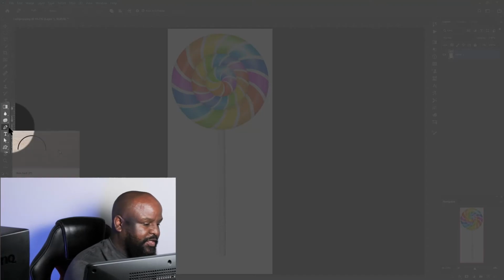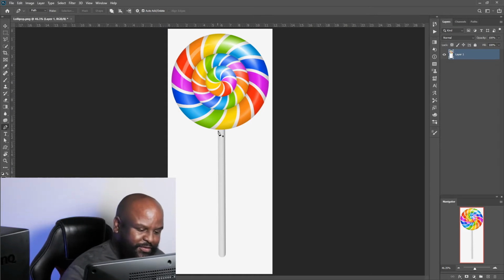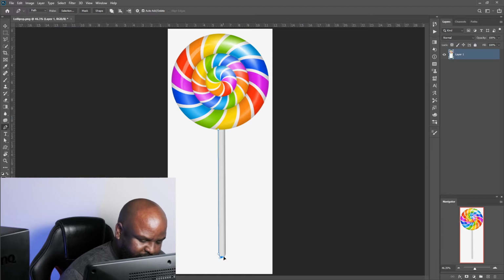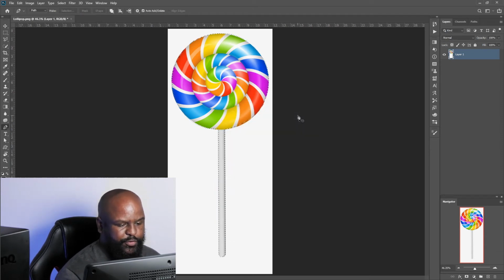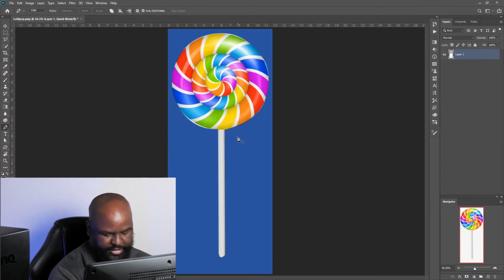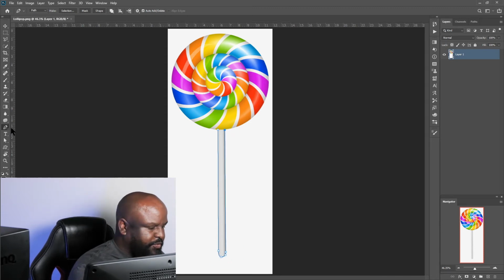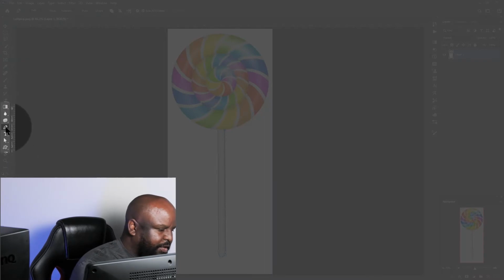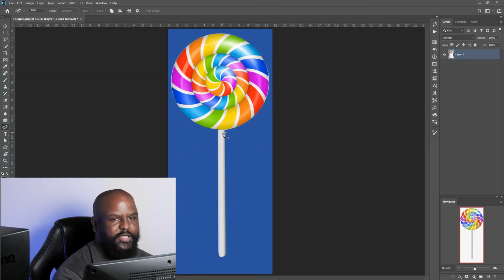Photoshop CC Quick Tip Tutorial. Pen Tool, & Curvature Pen Tool TOGETHER!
In this Quick-Tip-Tutorial, I share what I discovered. How you can use the Pen Tool and Curvature Pen Tool together, to make faster accurate curved selections.